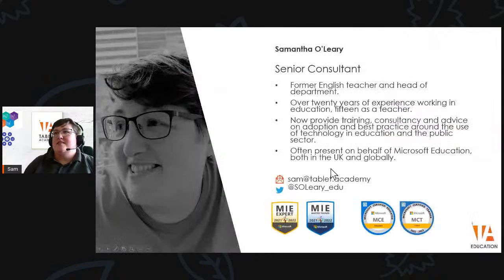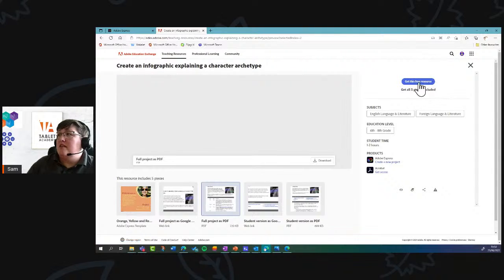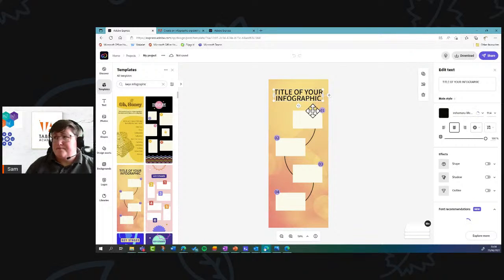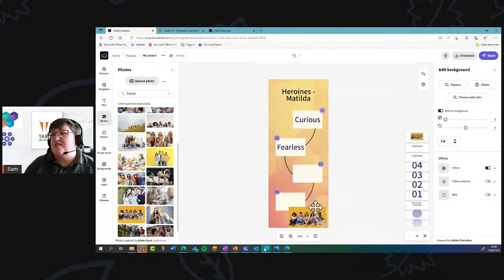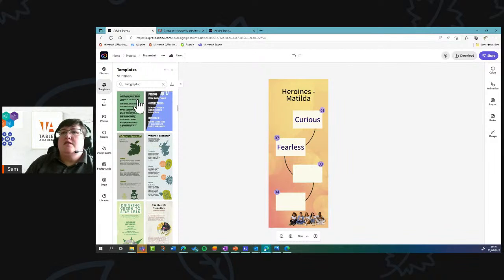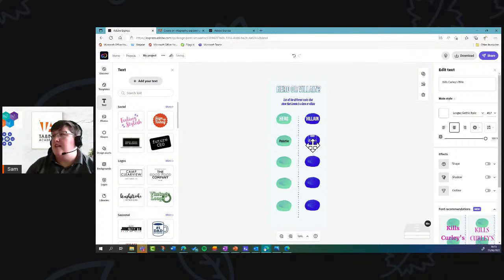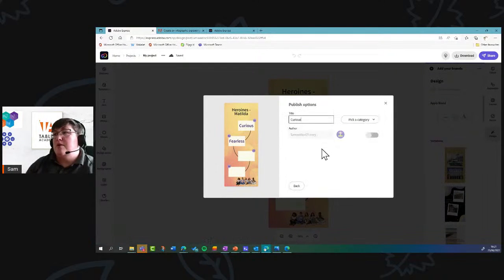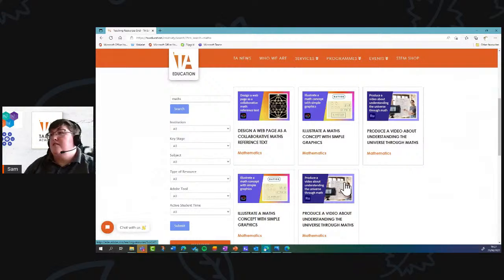Create an infographic explaining a character archetype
Teachers will act as students and will use Adobe Creative Cloud Express to consider a literary character in a novel or play as an archetype. This is an example of a Lesson Plan taken from the Adobe Education Exchange Teaching Resources area.